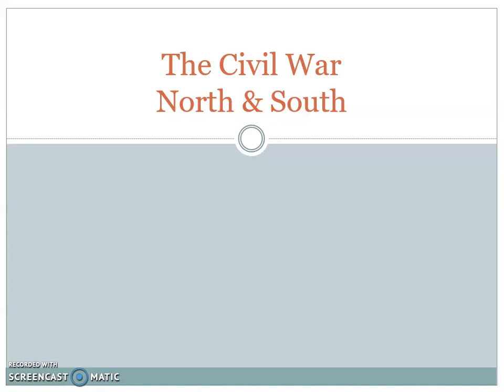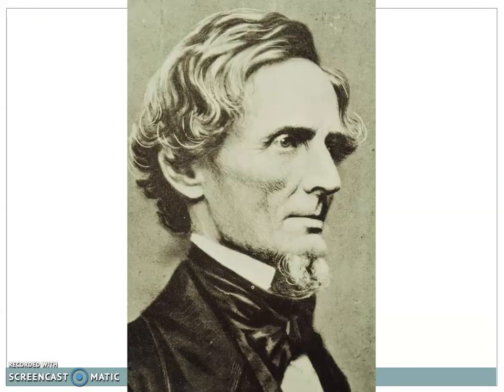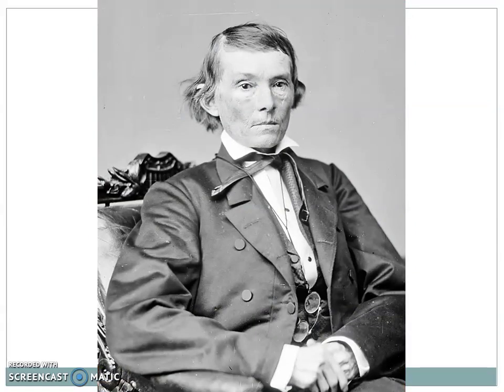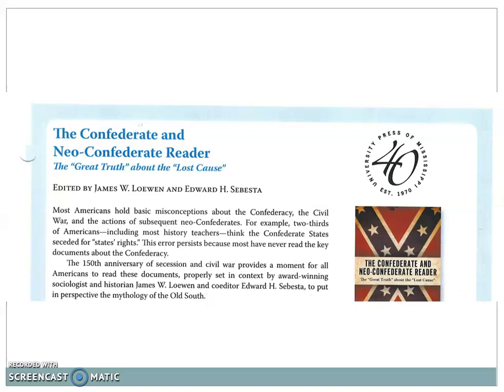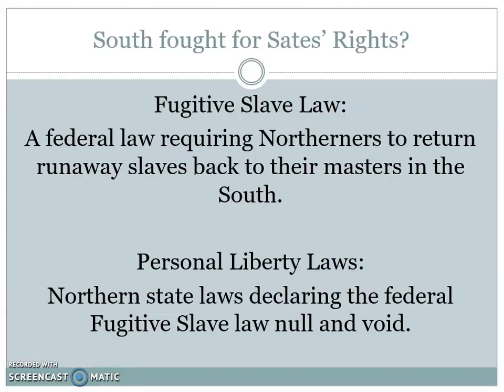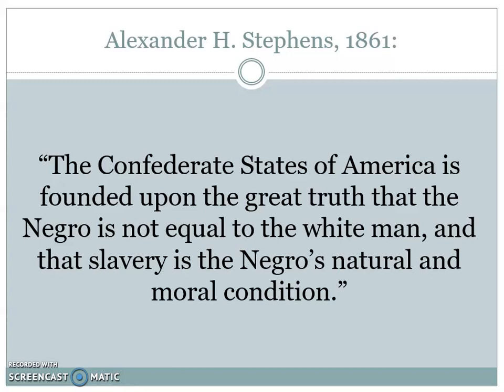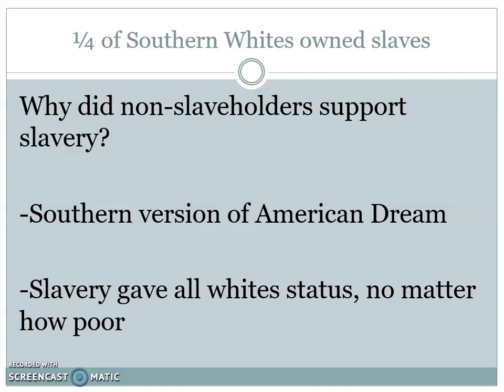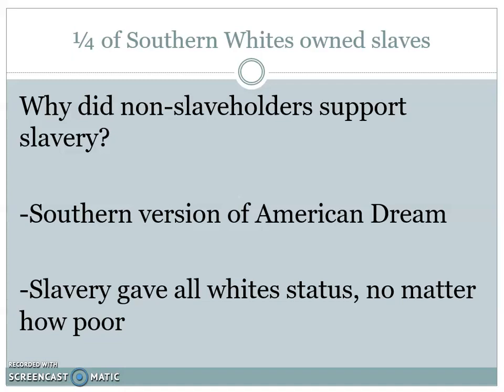Civil War North South Part 1